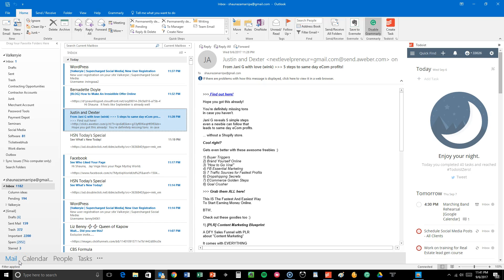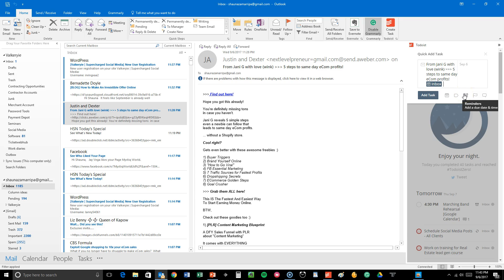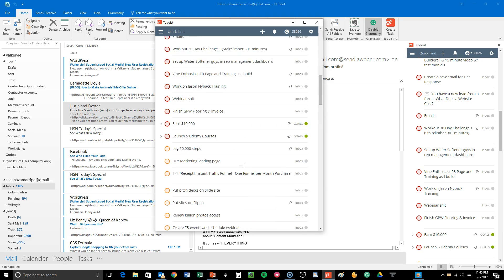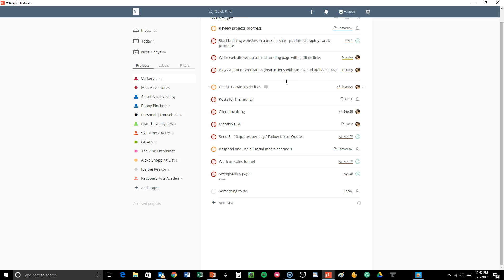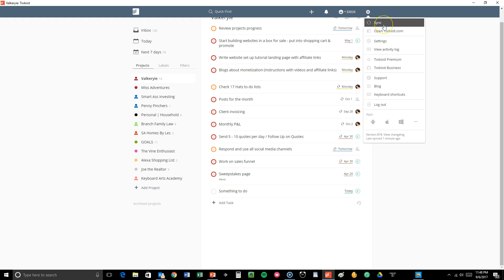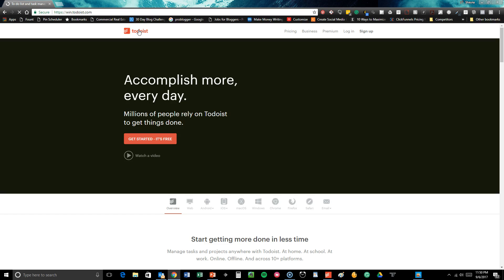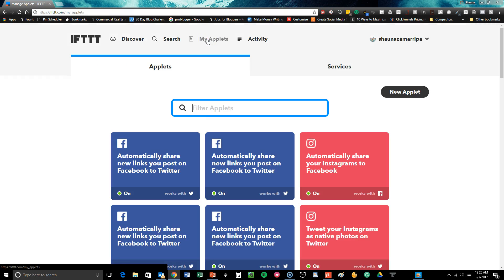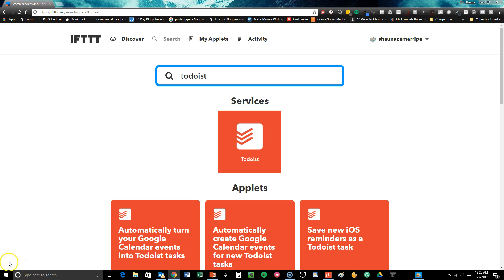How to Get Super Organized and Eliminate Inbox Overwhelm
In this video, Shauna Zamarripa of Valkeryie goes over how to use To do Ist to organize your email inbox and automate several items in your life that eat up your time and your work hours.

In order to make the most of this, you'll need to get the following tools:
Office 365 or Gmail
Todoist
IFTTT